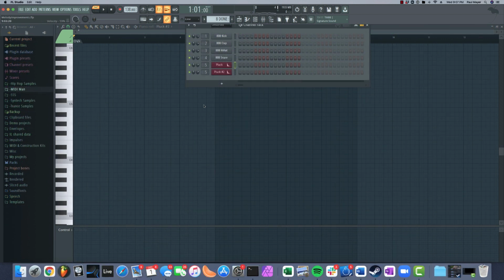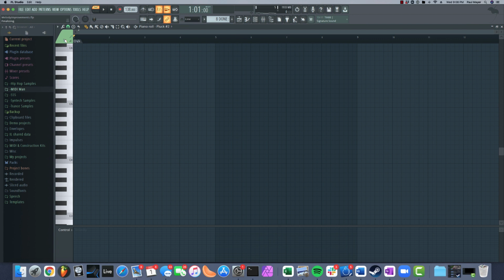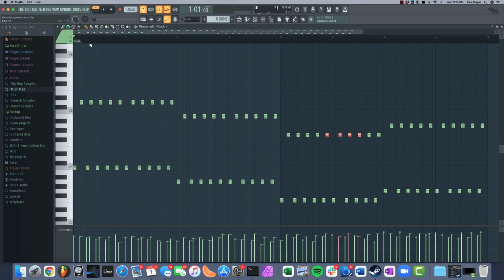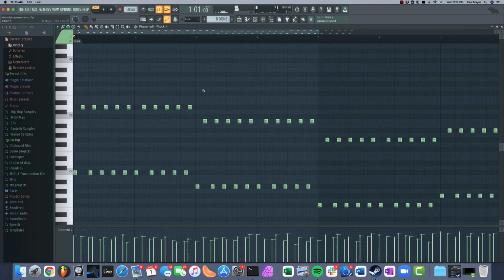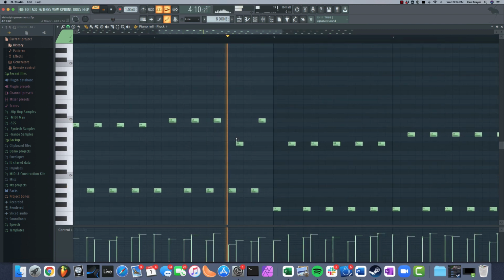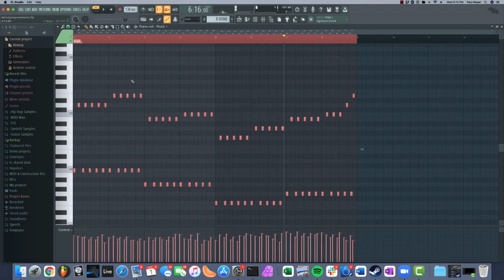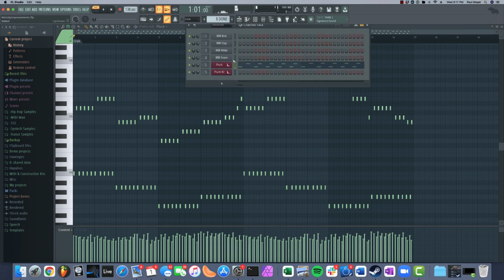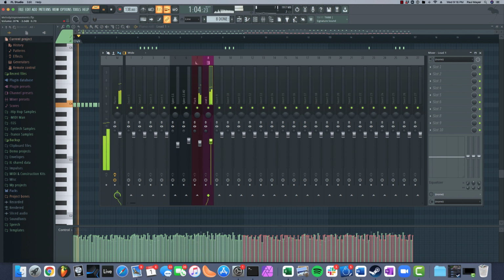Easy Melody Writing for EDM/Trance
In this video, I'm going to show you how easy it is to create a melody for Trance, Uplifting Trance, and other EDM genres using intervals from music theory.  Once you pick a scale, you can use specific intervals to create a melody for your next hit.